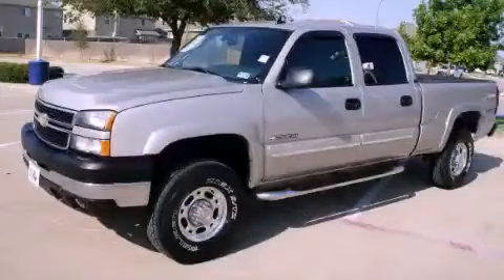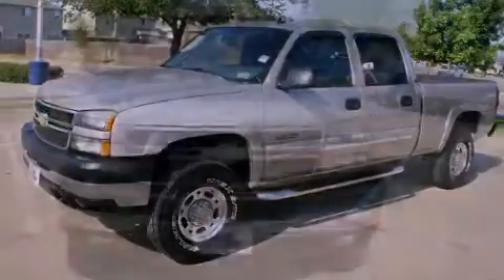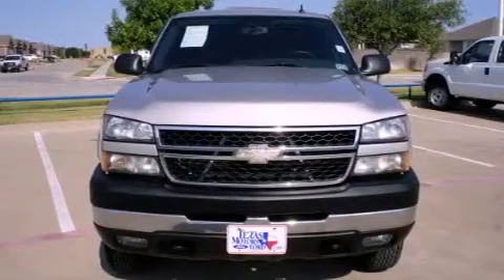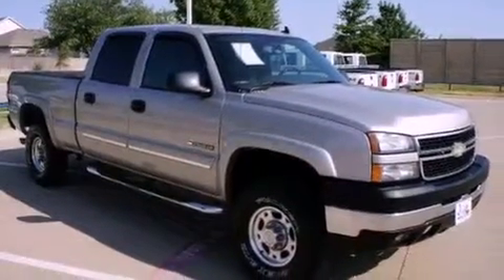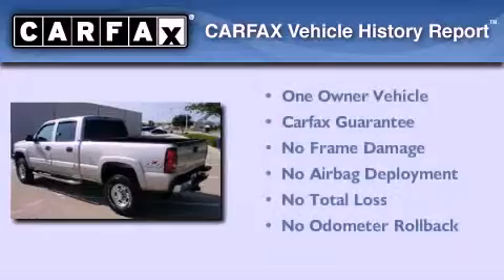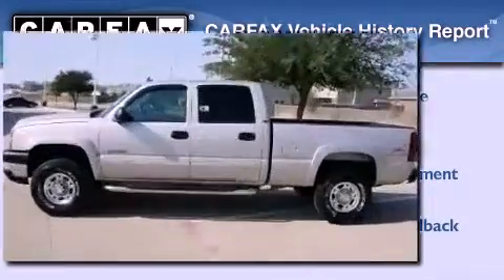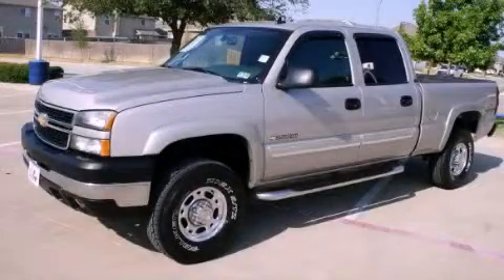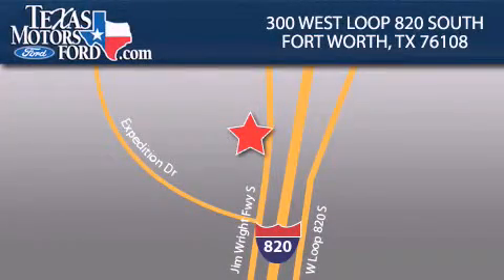2006 Chevrolet Silverado 2500HD North Richland Hills TX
Year : 2006

 Make : Chevrolet

 Model : Silverado 2500HD

 Engine : Gas V8 6.0L/364

 Trans . : Automatic

 Exterior : Silver Birch Metallic

 Miles : 194,281

 300 West Loop 820 South

 Preowned 2006 Chevrolet Silverado 2500HD Fort Worth TX